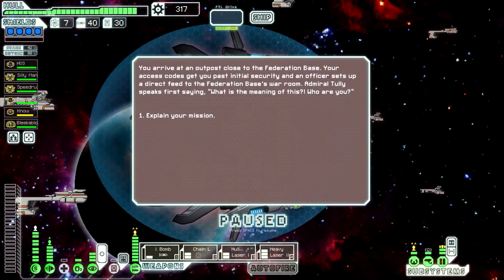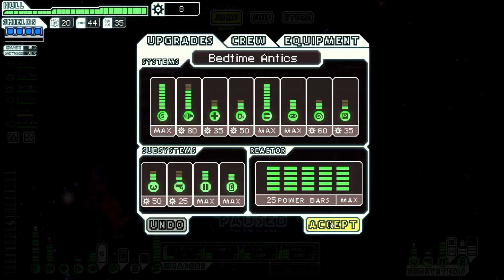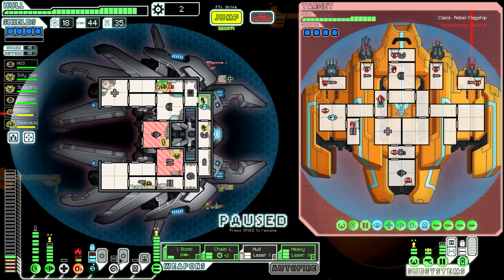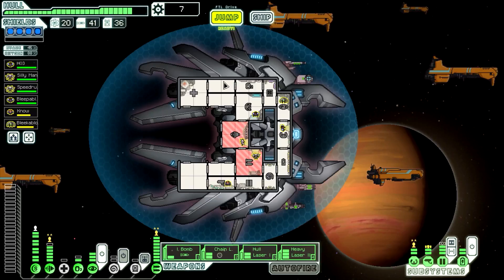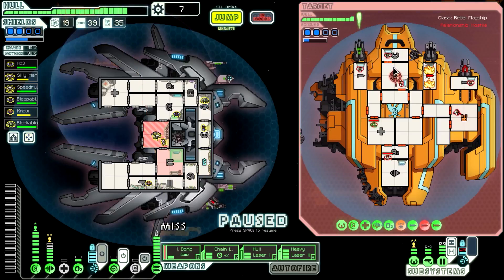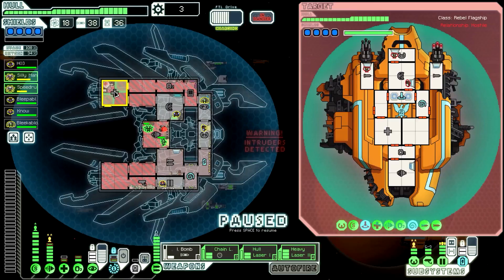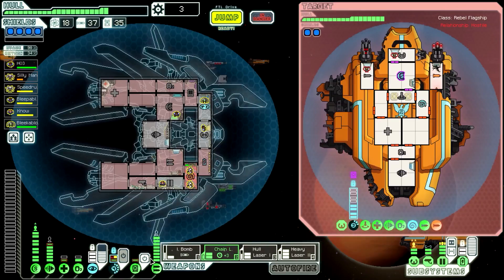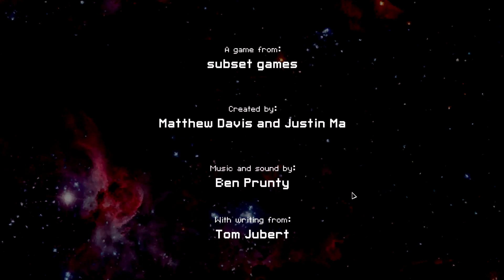Faster Than Light :: Week 45 - Day 7 :: Lanius A "Kruos"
Let's Play Faster Than Light
Week 45 Day 7
Lanius A "Bedtime Antics"
Kruos

This week we're playing on hard difficulty in the Lanius A cruiser.

►YouTubers Featured This Week◄

Key Features:

    Complex Strategic Gameplay - Give orders to your crew, manage ship power distribution and choose weapon targets in the heat of battle.
    Play at Your Own Speed - Pause the game mid-combat to evaluate your strategy and give orders.
    Unique Lifeforms and Technology – Upgrade your ship and unlock new ones with the help of six diverse alien races.
    Be the Captain You Want - Hundreds of text based encounters will force you to make tough decisions.
    Randomized Galaxy - Each play-through will feature different enemies, events, and results to your decisions. No two play-throughs will be quite the same.
    No Second Chances! - Permadeath means when you die, there's no coming back. The constant threat of defeat adds importance and tension to every action.

►About Me◄